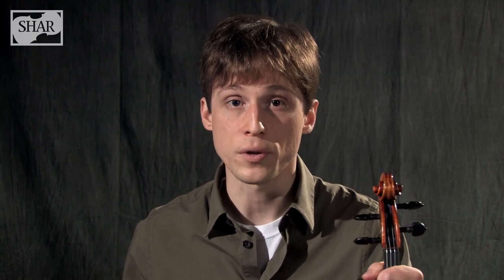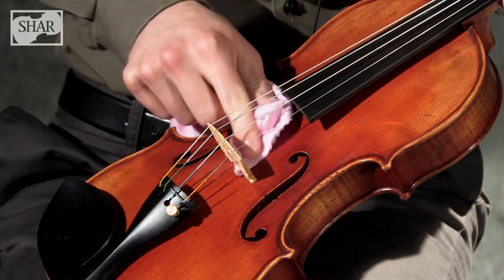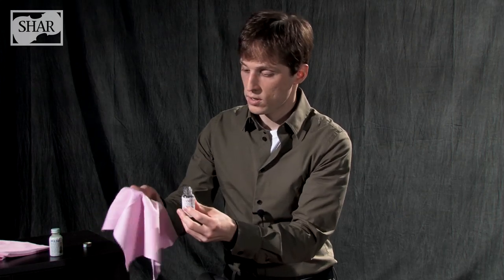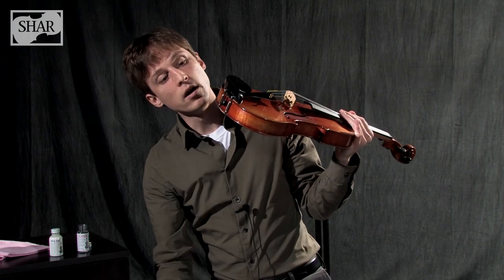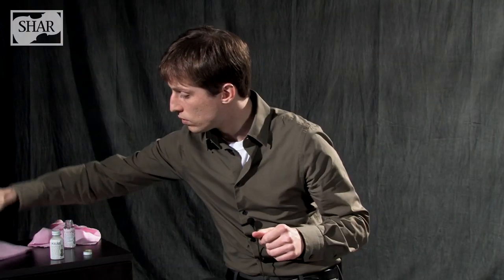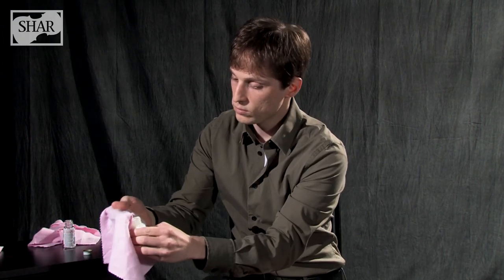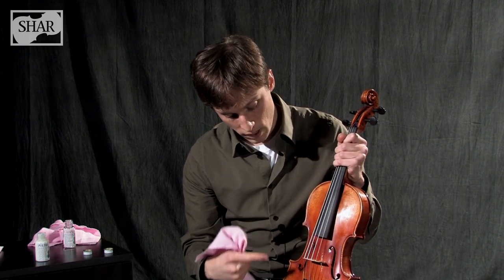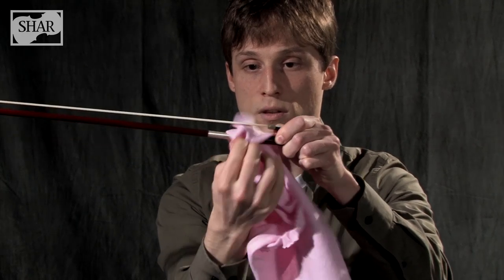Cleaning an Instrument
David Ormai, a local violinist and teacher, talks with SHAR customers about how to use an instrument cloth, cleaner, and polish on your instrument so that you keep your string instrument looking and sounding its best.